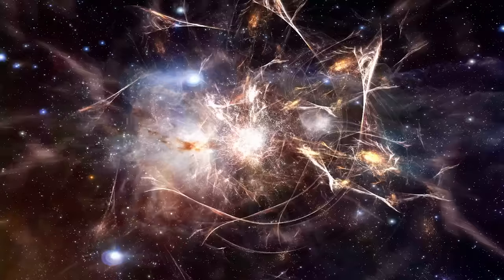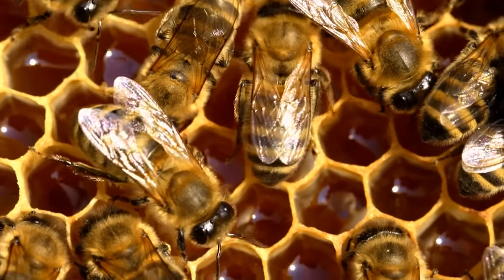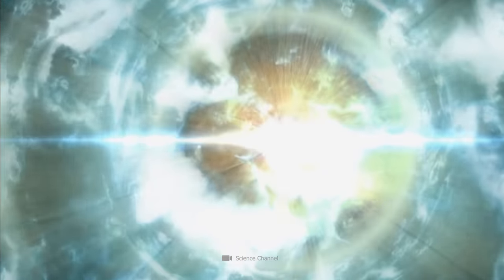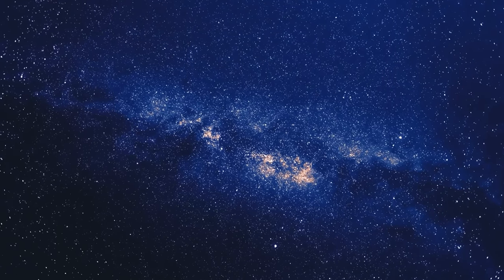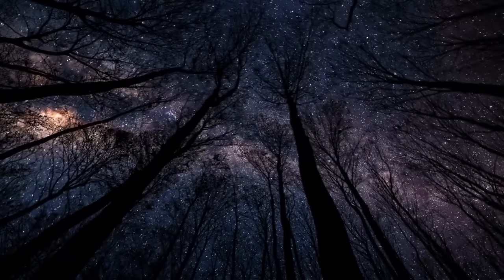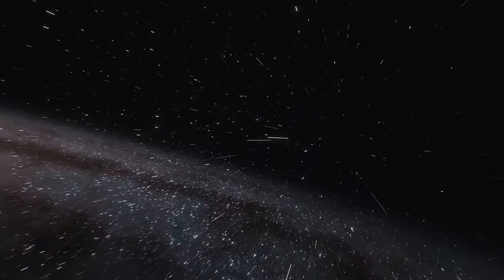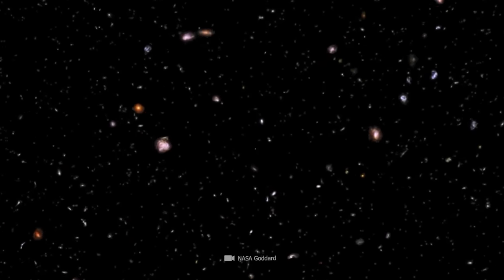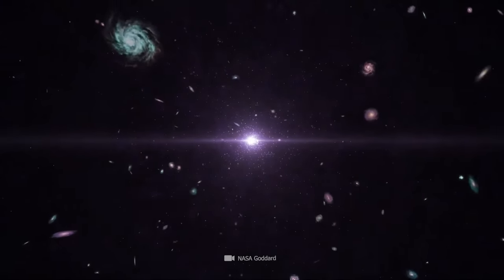Why Is the Universe So Perfect? - Could It Have Been Created By...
At this moment, we are all surrounded by countless particles. We are made of particles and the world around us is formed of myriads of tiny particles. In this world of subatomic particles, researchers find the same perfection as in the world of large phenomena, the cosmos. But how can it be that this world, seemingly a chaos, has such a high order and structure? Is there a divine hand behind the creation of our cosmos and every little thing that guides and directs everything?  Follow us on this journey to the perfection of the cosmos and to the question, who is in truth the creator of our universe.